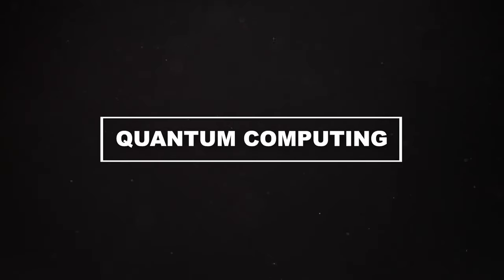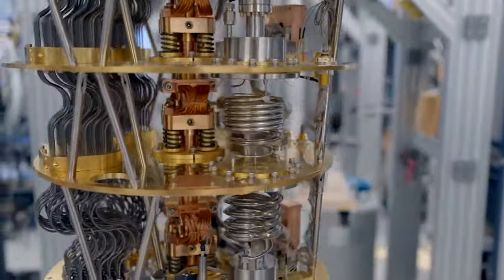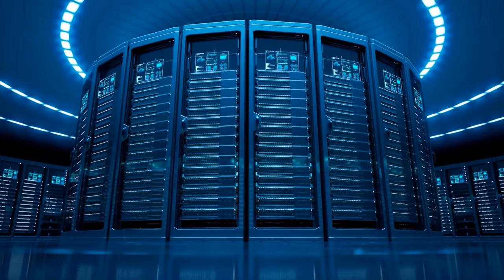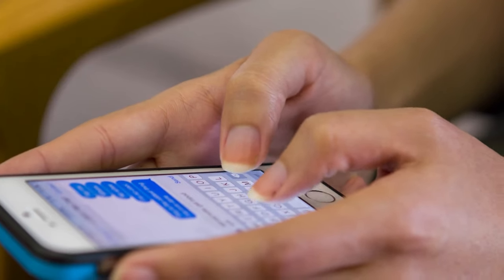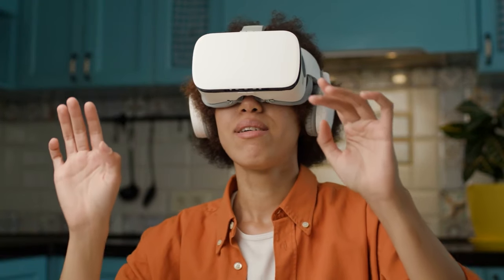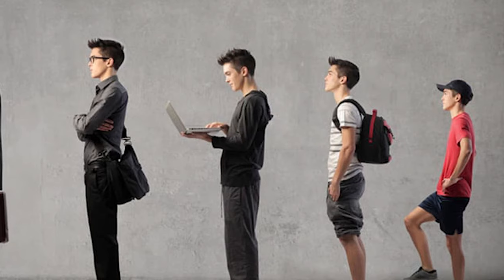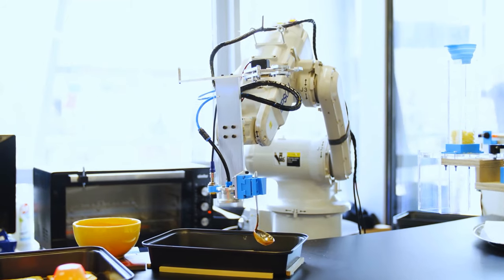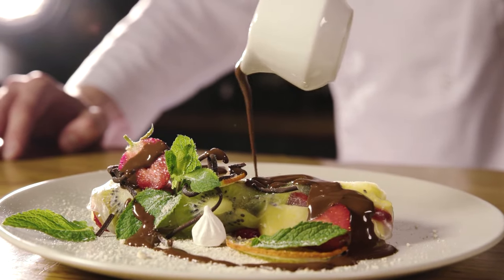The 10 Steps Towards AI Consciousness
In this video ,We will go into great detail about the interesting subject of "The Steps Towards AI Consciousness" in this interesting video. As technology quickly improves, artificial intelligence is changing at a rate that has never been seen before. This video is the best way to understand the path that AI is taking to becoming conscious.

We start our journey by looking at the amazing history of artificial intelligence, from its humble beginnings to the most cutting-edge technologies we use today. Look at how AI has changed over time from simple rule-based systems to complex neural networks and machine learning algorithms. Along the way, we'll talk about the important steps that have been taken to make AI's quest for consciousness possible.

The idea of AI being self-aware is one of the main ideas we talk about in this video. We look into the complicated ways that AI can recognize itself, its surroundings, and the things it does. We'll look into the fascinating worlds of neural networks and deep learning, which will help us understand how AI systems are taught to think and see like humans.

As AI gets closer to being conscious, the moral and philosophical questions it brings up can't be ignored. This video talks about the moral problems that come up with AI consciousness, such as the idea of personhood, moral responsibility, and the possible effects on society. We're going to look at this topic from the points of view of top experts and philosophers.

We look into the crystal ball of AI's future in the last part of this video. What else is in store for AI consciousness? Will machines ever really have self-awareness and consciousness like people do? We'll talk about new research and scientific discoveries that give us clues about the possible paths AI could take as it continues to search for consciousness.

This discussion of "The Steps Towards AI Consciousness" will make you think. This video will give you a full picture of how AI consciousness is changing, whether you're interested in technology, AI research, or just want to know what the future holds for robotics. Let's go on an exciting journey into the heart of AI's search for self-awareness.